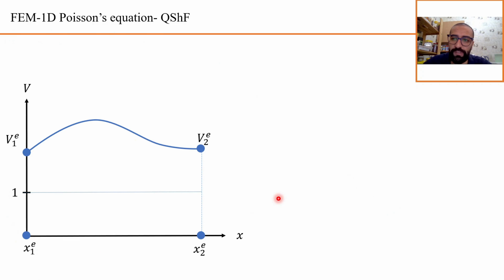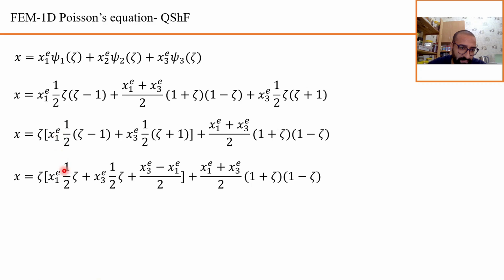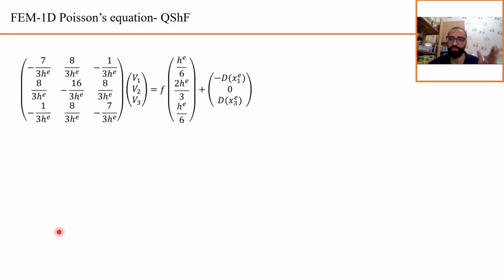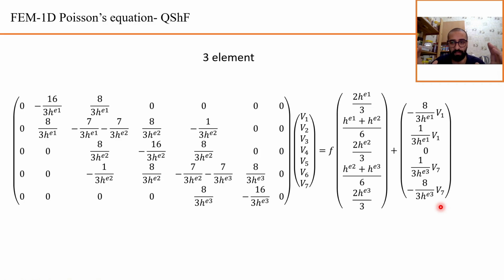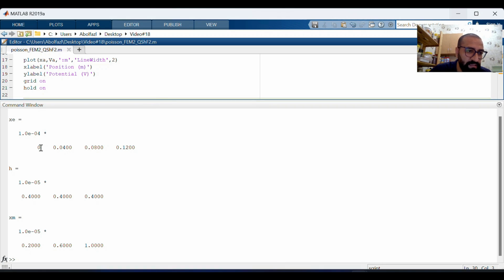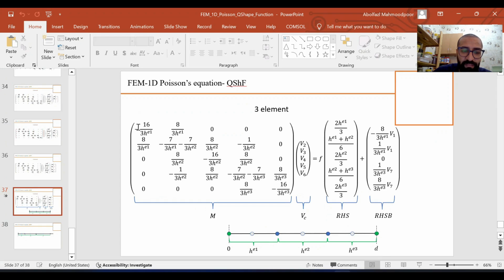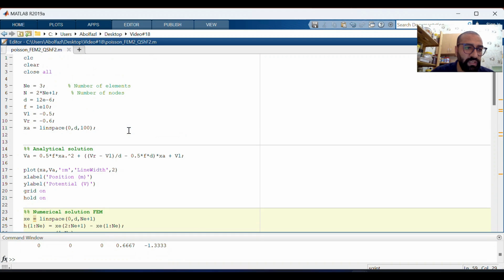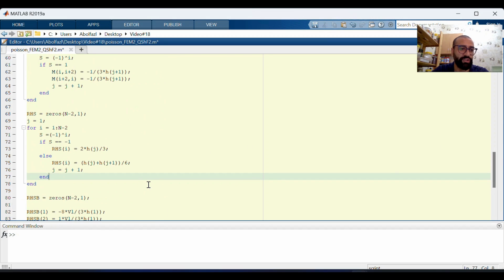Quadratic shape functions in finite element method, 1D Poisson's equation